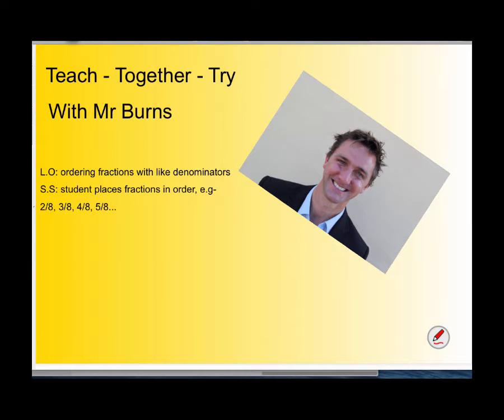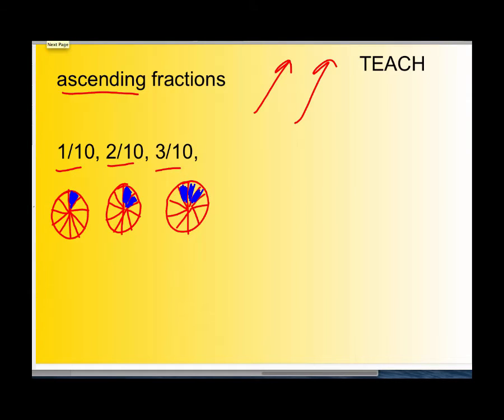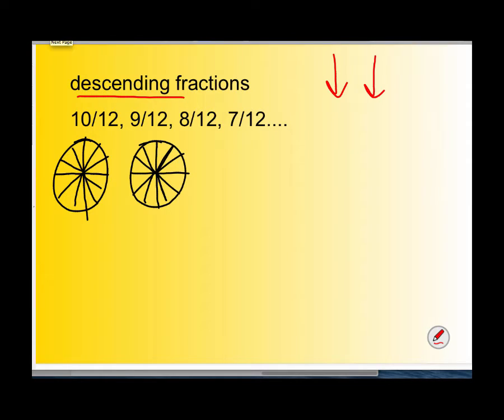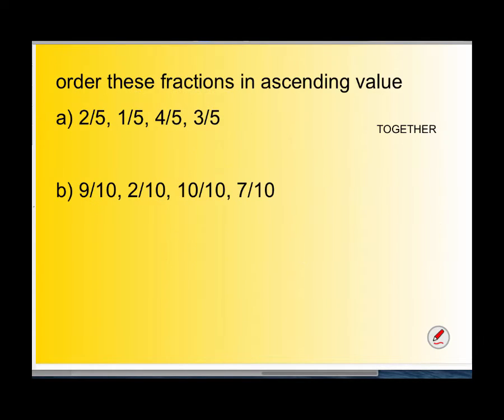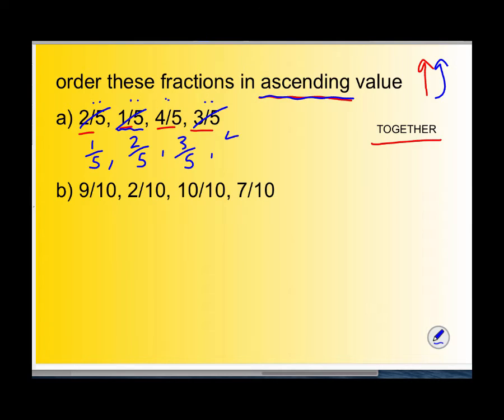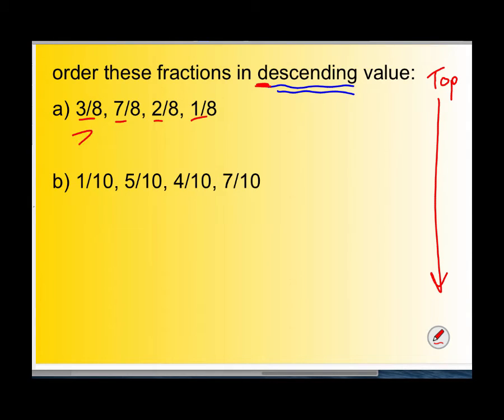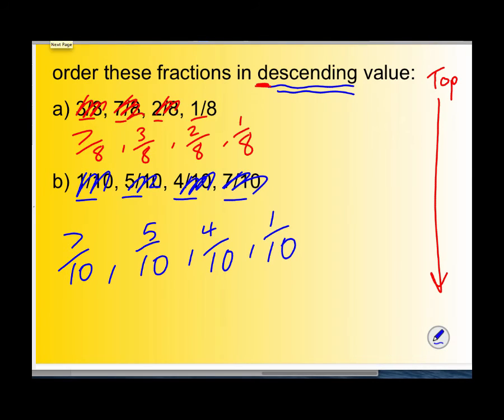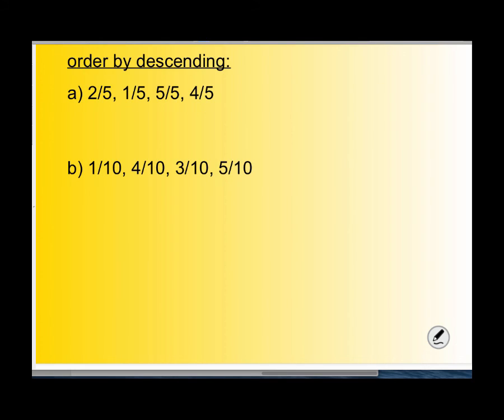ordering fractions- Teach, Together, Try